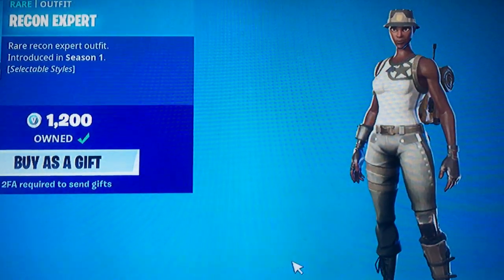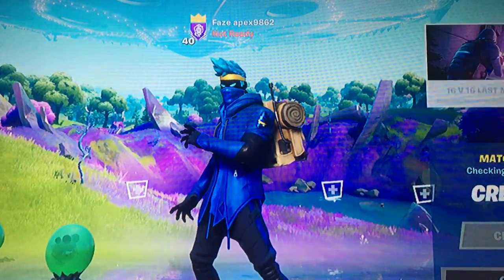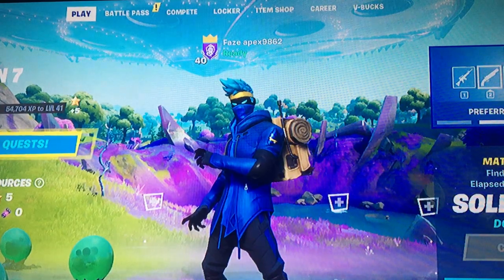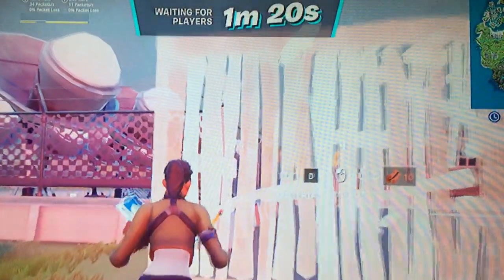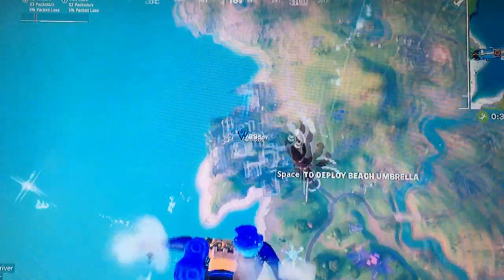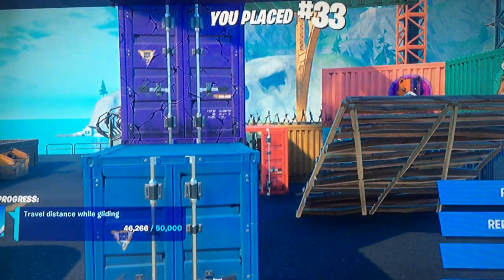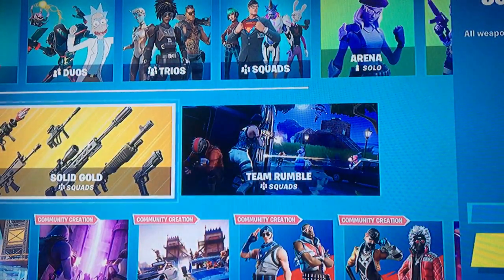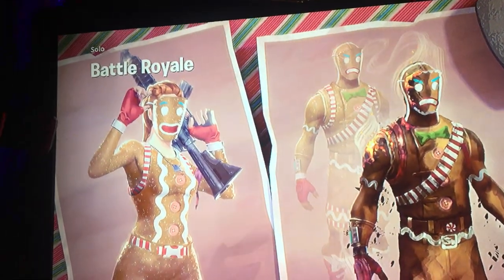Find fortnight part one